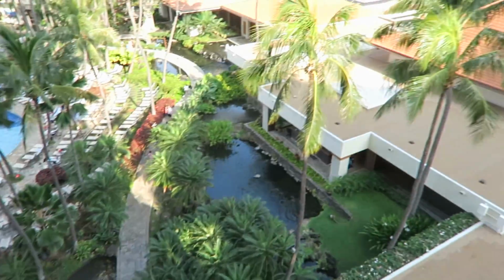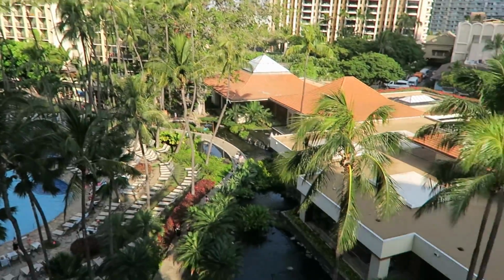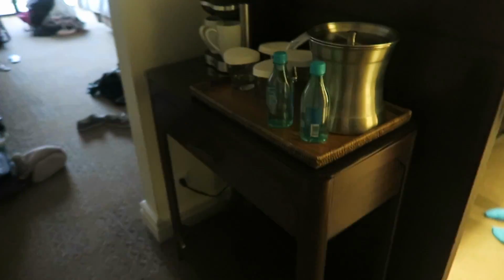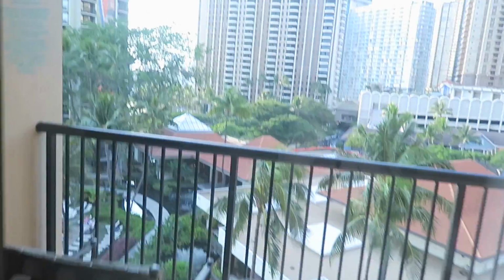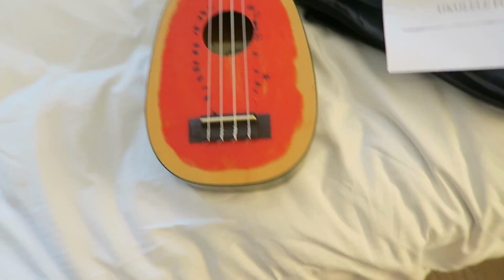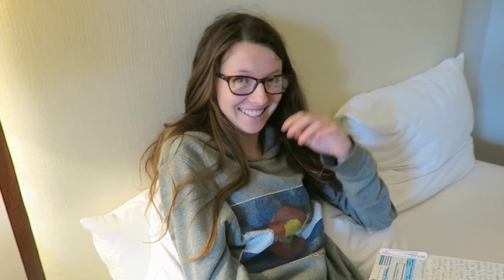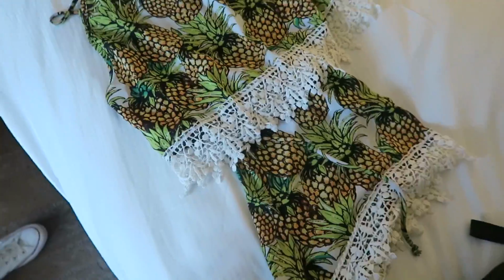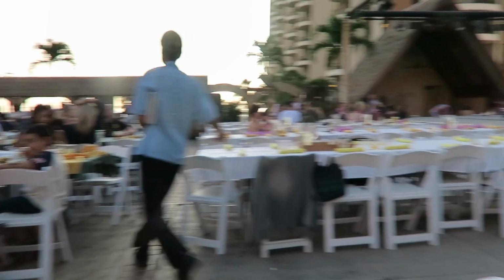Hawaii Travel Diary | Always, Hunter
If you follow along at alwayshunter.com then you'll know that I recently returned from a month-long trip to Asia and the South Pacific! On our way home, we stopped in Hawaii for a few days and I decided to bring the camera along to share it all with you!

ABOUT ME //
Hi there! I'm Hunter and I live in a small little town by the water in the north part of Florida. You can find me making weekly lifestyle and beauty videos on this channel. I love traveling, playing with my puppy Charlotte, and cooking yummy food. I love sharing videos on natural beauty and skincare, plant-based and gluten-free friendly recipes, and any other things that fuel my passion tank.